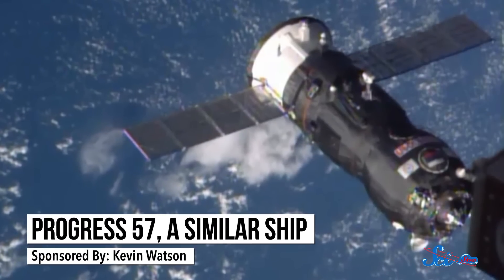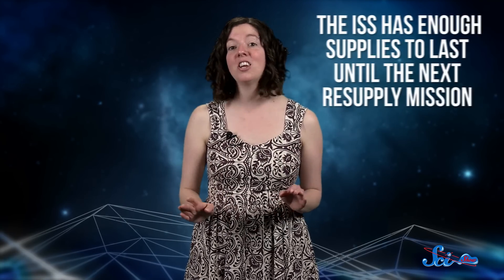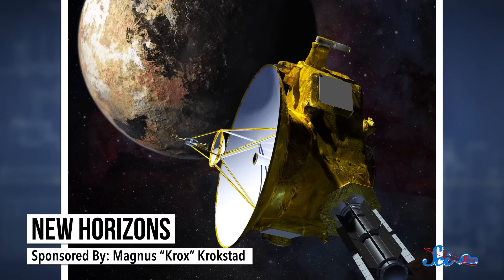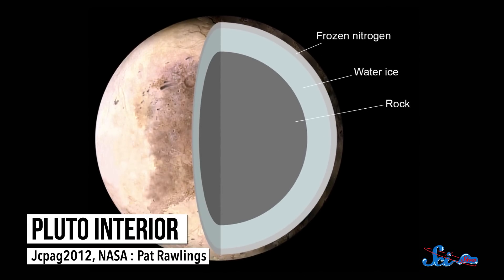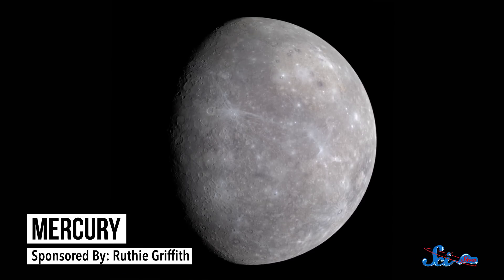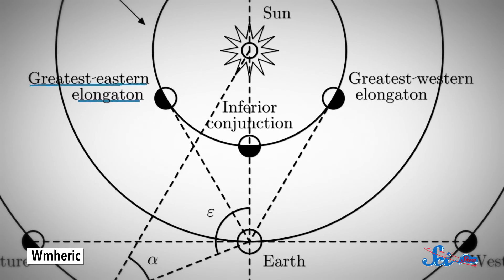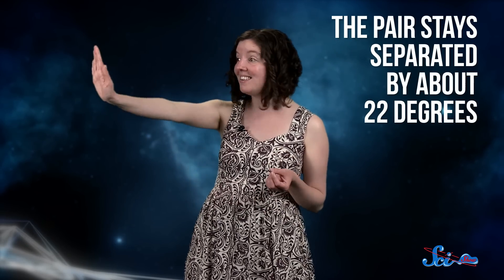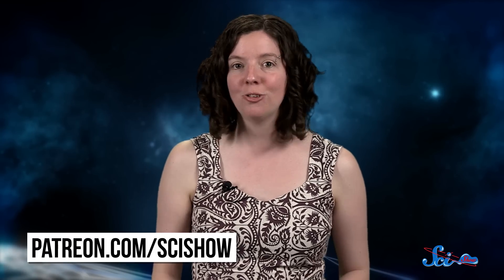The Lost Cargo Ship, and Pluto Has Ice Caps!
SciShow Space News explains how we lost track of a resupply mission, explores Pluto’s newfound ice caps, and helps you find Mercury.